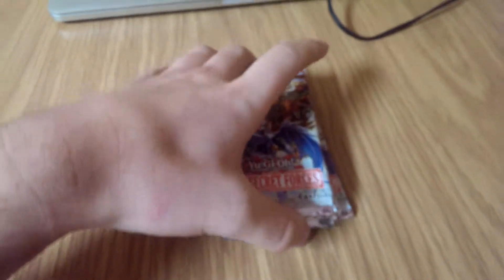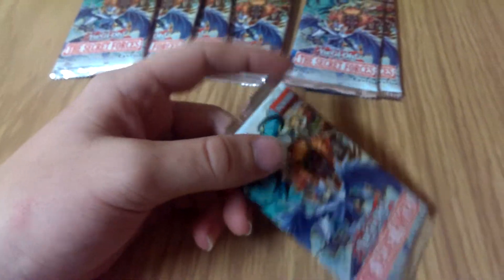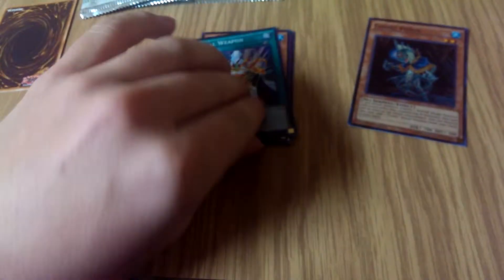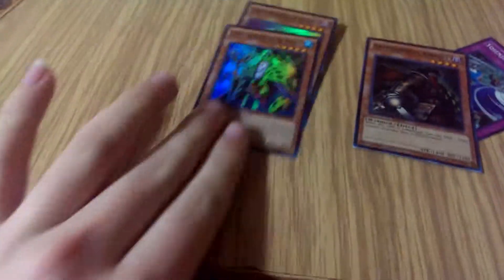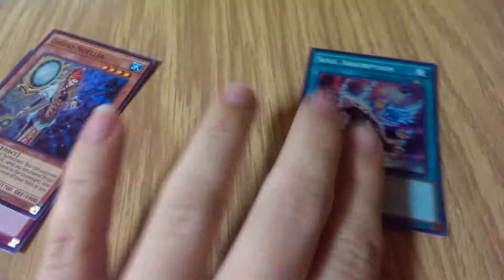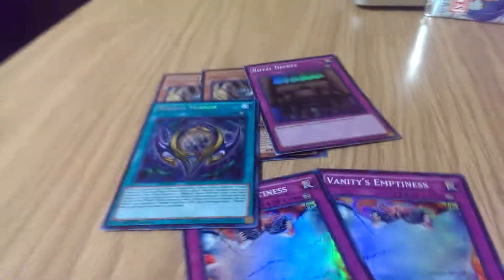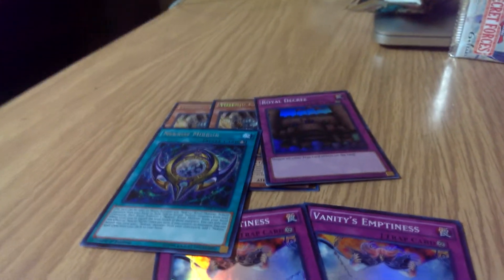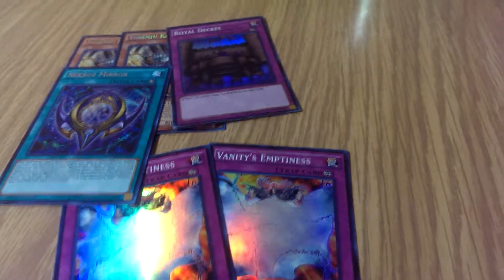Yugioh Secret Forces Pack Opening!!!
Hey guys!! Spawny here with a pack opening. Sorry for the Shitty camera angle. Opening with 1 hand and a pinky finger was hard x.x anyway enjoy!!